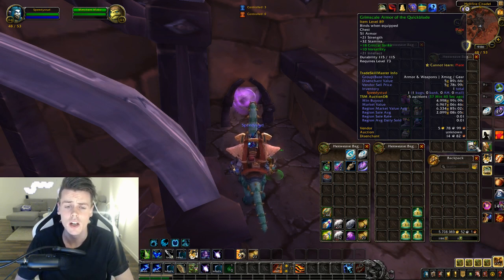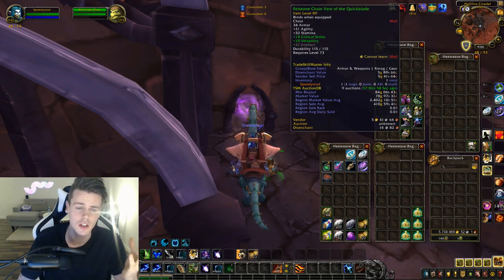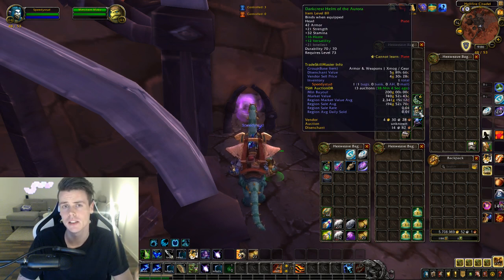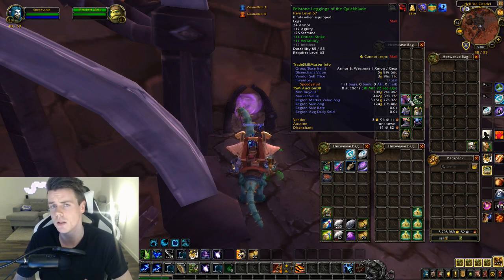I Farmed HELLFIRE RAMPARTS 100 Times, and OH MY GOD IT'S....